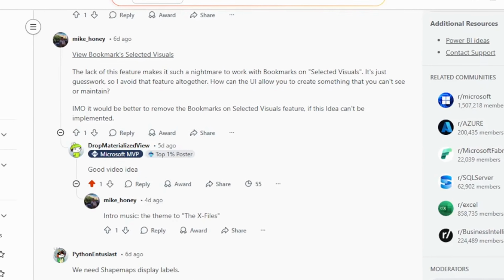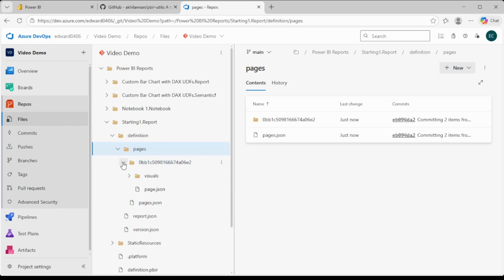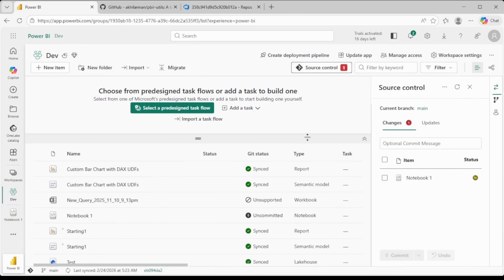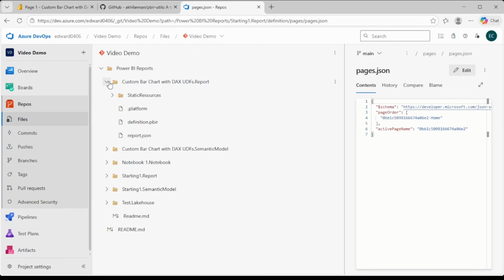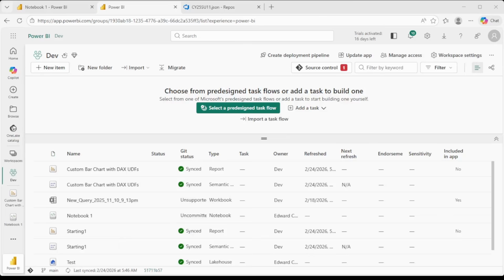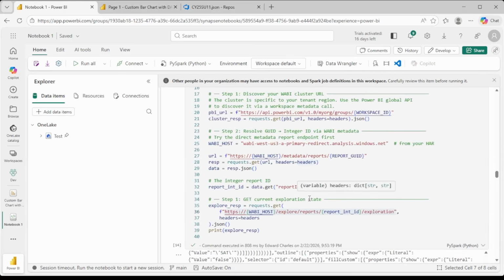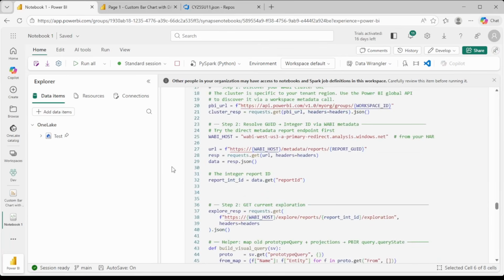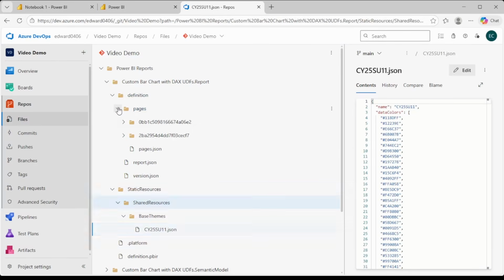Power BI PBIR Legacy vs. Enhanced: Reverse Engineering the APIs hiding in plain sight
The video explores the technical shift from the legacy PBIR format to the new Power BI Enhanced Report (PBIR) format, which breaks reports down into modular, human-readable JSON files. It deep-dives into the undocumented conversion processes and APIs Microsoft uses "under the hood" to automatically transition existing reports to this modern, source-control-friendly structure.

00:00 Introduction
01:20 How are bookmarks saved in the new PBIR Format
02:32 How are files saved in the new PBIR format
07:17 Microsoft's hidden apis